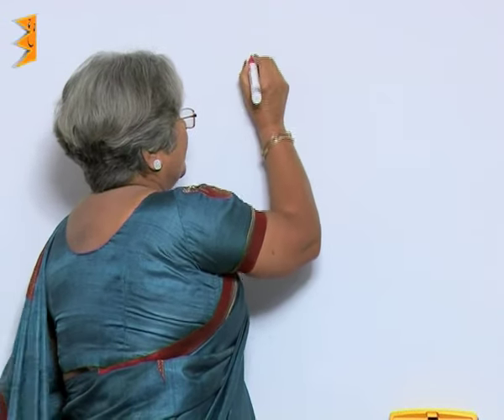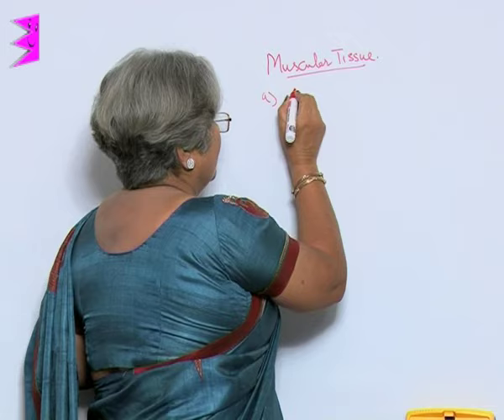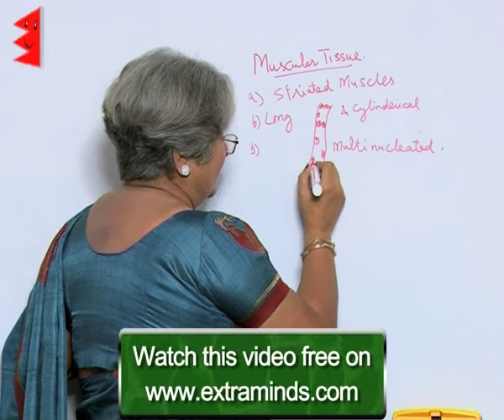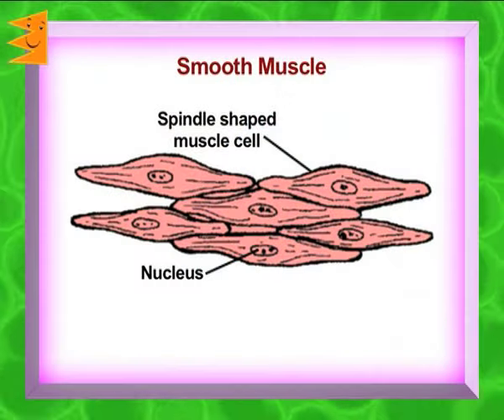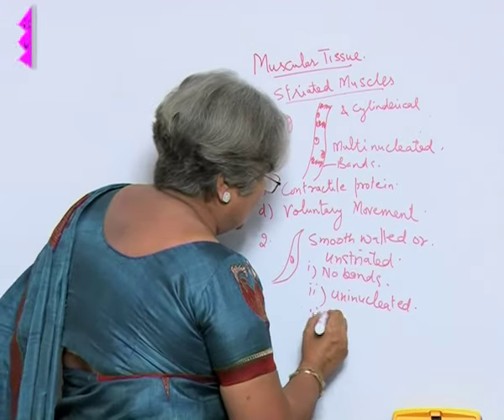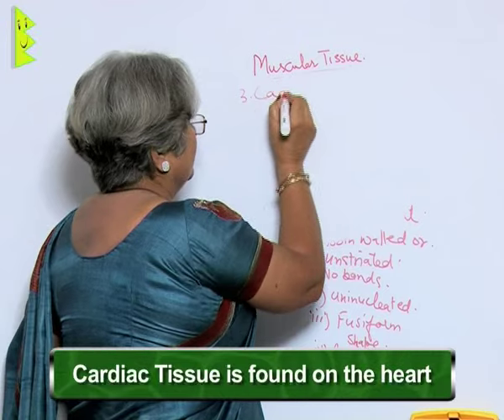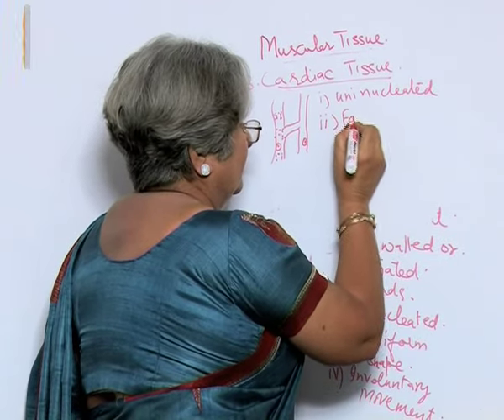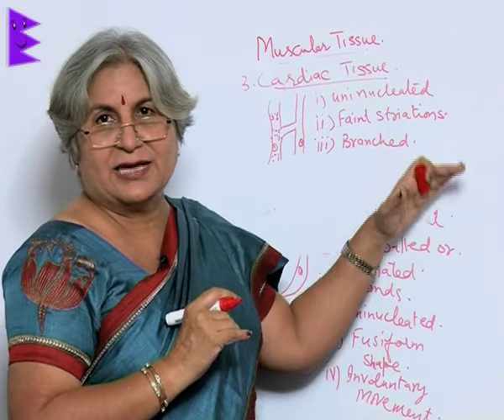CBSE Class 9 Biology Tissues Muscular Tissue |Extraminds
Chapter: Tissues
Topic: Muscular Tissue
Extraminds